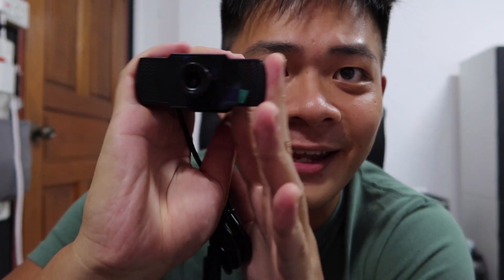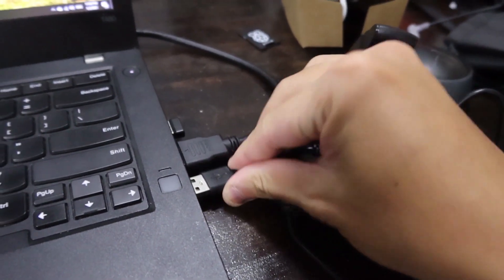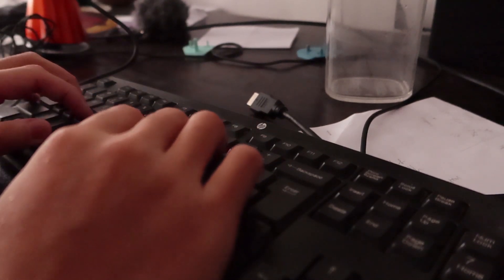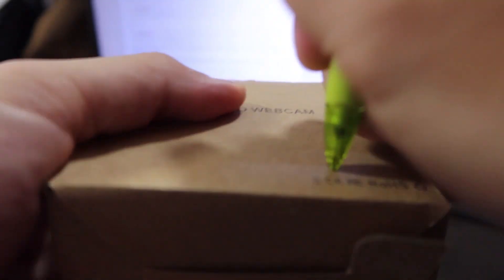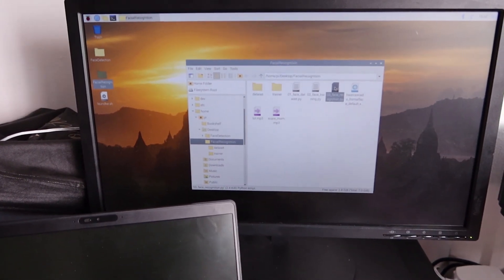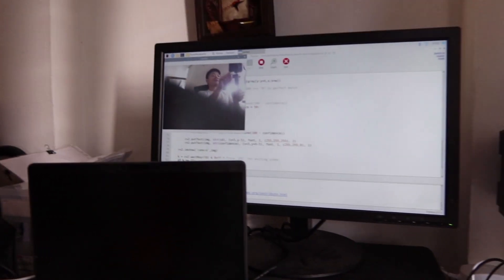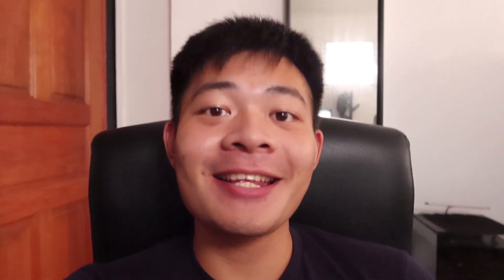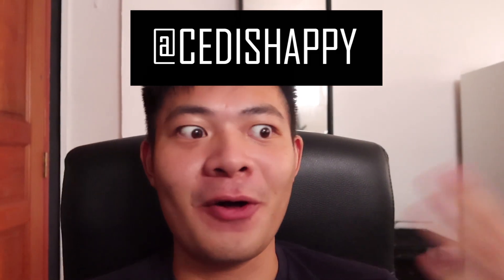Scaring Hoomans With Nonsense Technology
People are always talking about how innovative Artificial intelligence is right? Well in this video, I developed a fun piece of software to scare my mom with. It stares into the depths of one's soul and hollers with my majestic voice to produce very fine results indeed. I managed to build it cheap as well, all under $100 using a raspberry pi 3B+ as well as a camera module and a whole bunch of spare time

Know of some fun exciting idea for me to try make? Leave the suggestion down in the comment section below, I would love to hear it!!

Project costs: $55.99 (rpi 3b+) + $19.99 (5mgp brandless camera) SGD

Just some student living in sunny Singapore

Project Overview
The application essentially detects a face of choice (My Mom) through the prowess of Artificial intelligence (AI) image recognition and scares the target with a startling audio track

The base code I used for this project can be found here!

In my project I made a small modification adding if statements as well as pygame for audio. It's really basic so I don't think I will be posting. The Person that made this project documented superbly. Hats off to him!